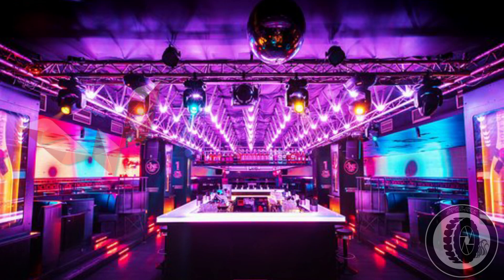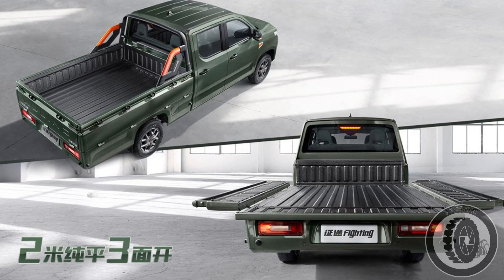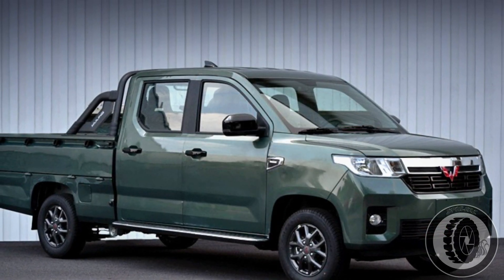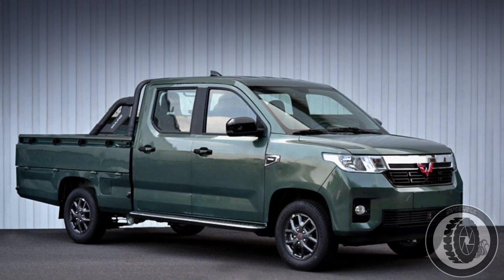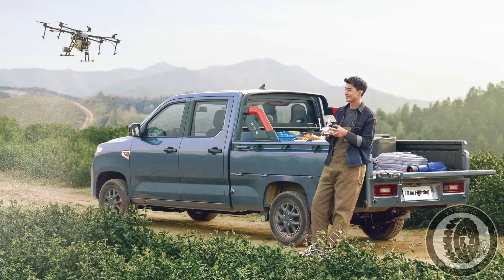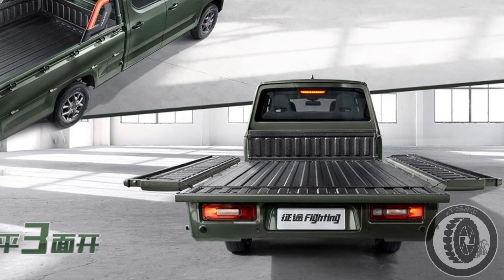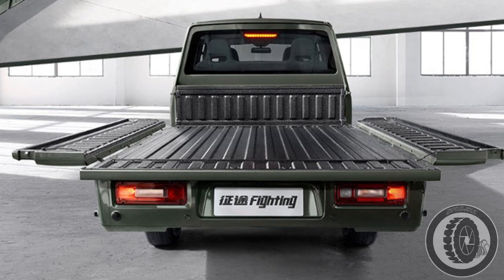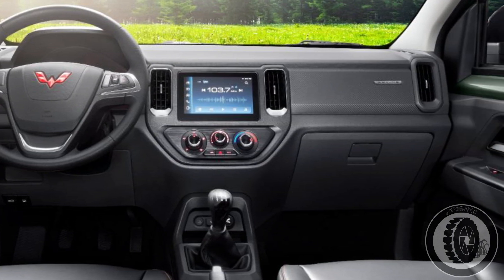GM and China Made A Transforming Bastard Child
Hope Y’all enjoyed! Glad that all of yall came to see this video.

Join the Community! If you wanna join the rest of the SpoilerBoiz, I got a DISCORD down here!

REMINDER: IF I REACH 5000 SUBS BY THE END OF THE YEAR I WILL SHAVE MY HEAD ON NEW YEARS

Love Y’all!